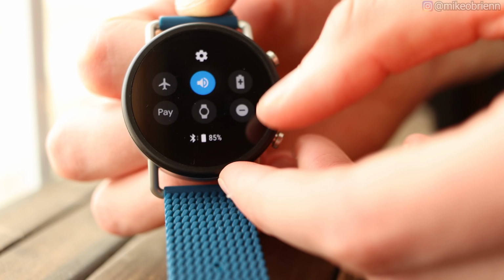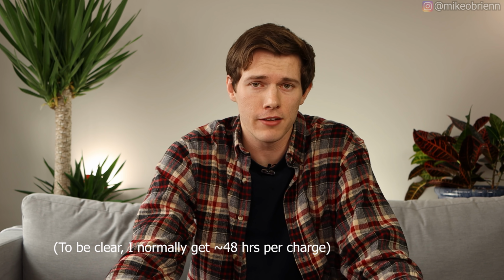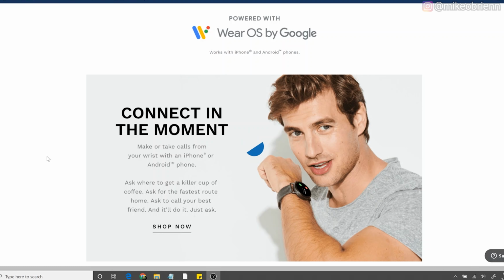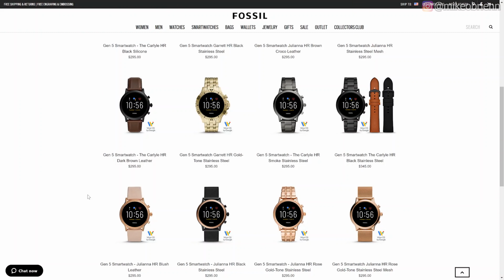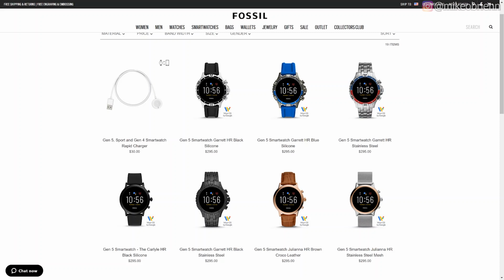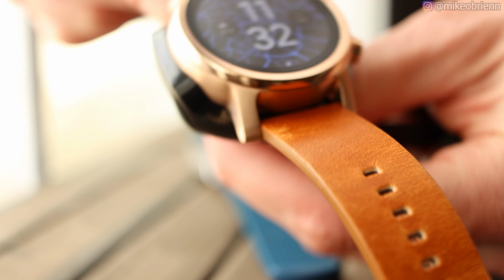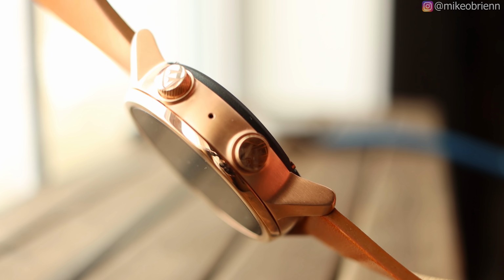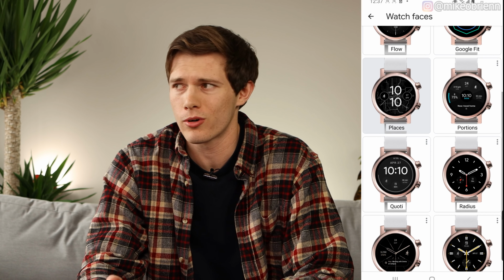MOTO 360 vs FOSSIL GEN 5 vs SKAGEN FALSTER 3 [Best Wear OS Watches]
Three of the newest and most popular Wear OS watches compared head to head. Which is the best for you?  The Fossil Gen 5 line is an extremely popular watch that drastically improves the Wear OS watch concept with added smart battery controls!  The Skagen Falster 3 is very similar to the Gen 5 in many aspects because they are both made by the same parent company.  There are subtle differences though, and I explain the differences between the Gen 5 and the Falster 3 in this video.  The Moto 360 (3rd gen 2020) is a renewed version of the once popular Moto 360 from 4+ years ago.  This is no longer made by Motorolla though and was instead taken over by a company called ebuynow.

ADDITIONAL REVIEW NOTES:
The MOTO 360 has...
42mm body
Snapdragon 3100 chip
8GB storage
1GB RAM
NO SPEAKER!!
60 min charge time
a price tag of $350
20mm watch bands
1.2" screen
Excellent watch faces!
2 bands included in the box
3 colors available: Moto 360 comes in rose gold, black, and silver
Thick stainless steel build

The Gen 5 has...
44mm body
Snapdragon 3100 chip
8GB storage
1GB RAM
SPEAKER!
SMART BATTERY CONTROLS!
~1:15 charge time
a price tag of $295
22mm watch bands
1.3" screen
14 colors and styles available for the Fossil Gen 5:
    - Julianna line
    - Garrett line
    - Carlyle line

The Skagen Falster 3 has...
42mm body
Snapdragon 3100 chip
8GB storage
1GB RAM
SPEAKER!
SMART BATTERY CONTROLS!
~1:15 charge time
22mm watch bands
1.3" screen
3 colors/styles available for the Falster 3:
    - Silicone Mesh Blue
    - Gun Metal
    - Brown Leather

2 FREE AUDIOBOOKS